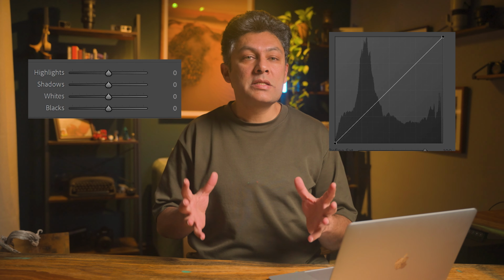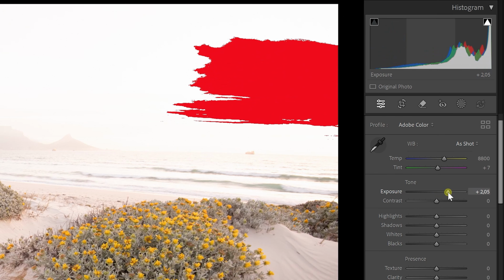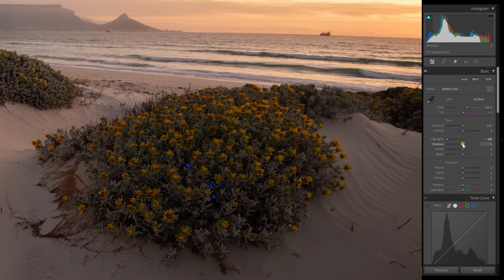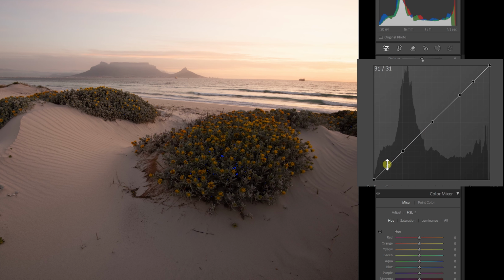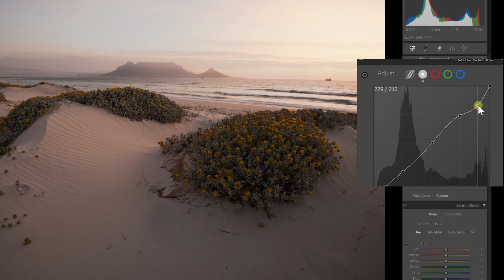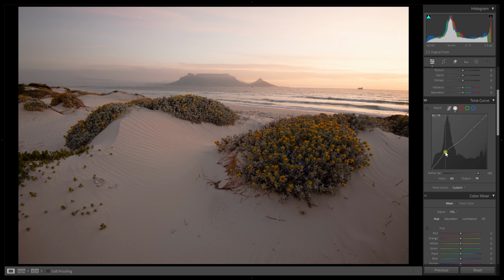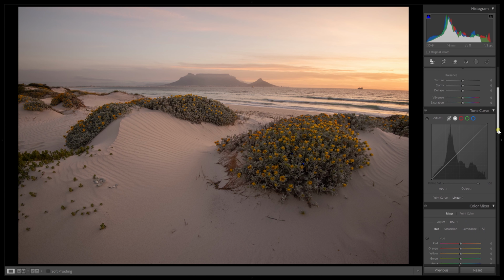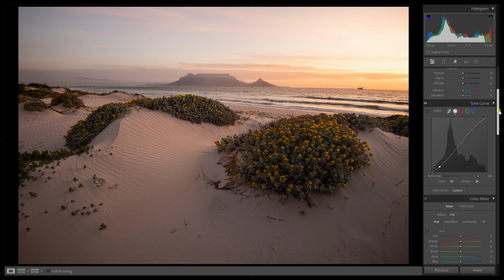Tone Curve vs. Highlights & Shadows: The TRUTH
Learn the fundamental differences between highlights/shadows sliders and tone curve adjustments in Lightroom (and other editing software). In this tutorial, I break down what's actually happening behind the scenes when you use these tools and show you when to use each method for professional results.

What You'll Learn:

-How to read and understand the histogram (easier than you think!)
-What highlights/shadows sliders actually do to your image
-Why tone curve gives you more precise control
-How to preserve natural contrast in your edits
-My professional workflow combining both methods
-When to use sliders vs curves vs both together

Key Takeaways:
-Sliders affect broad tonal ranges (fast but can flatten images)
-Tone curves target specific areas (precise control, better contrast)
-Combined approach: sliders for quick corrections + curves for refinement
-Understanding the histogram is the key to better editing

Whether you're editing in Lightroom, Luminar, or any other software, these concepts will transform your photo editing workflow and help you create more professional-looking images.

Timestamps:
00:00 - Introduction & Setup
00:27 - Understanding the Histogram
01:13 - How Highlights/Shadows Sliders Work
02:45 - Tone Curve Explained
04:19 - Why Contrast Matters
05:09 - Combining Both Methods
05:58 - Final Tips & Conclusion

VIDEO GEAR
My video camera body
My go-to lens for video
4K Camera Monitor
Matt Box
My camera bag
My camera bag
Mic for voice-overs
Go-to shotgun mic
boom pole mic
2 person mic
Recorder for interviews
Handy recorder
Mic shock mount
Boom pole
Smart Lav Mic
Main Video Light
Reflect Box
RGB Lights
Tube Lights
RGB Panel
LED Light Panel
Light Bulbs
Slider Gimbal

PHOTOGRAPHY GEAR
Photography Camera Body
Wide Angle Lens
Telephoto Lens
Telephoto Lens